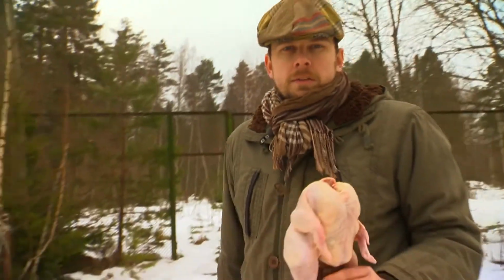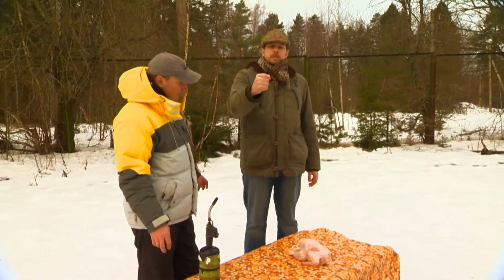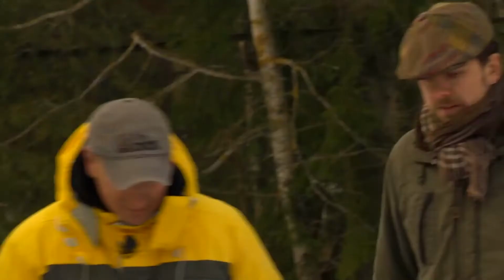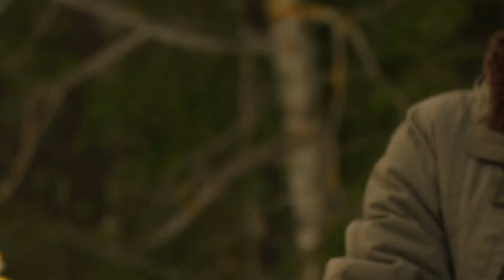Crazy Experiment: Firecracker VS Chicken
On The Edge is an extreme popular science show. Limits can be physical, psychological, and even ethical. All episodes of this program are associated with exciting filming, in which the presenter often has to risk his health and even life. When preparing experiments, the authors involve experts in various scientific fields: pyrotechnics, stuntmen and even rescuers.
Host of the program is Alexander Koltovoy.